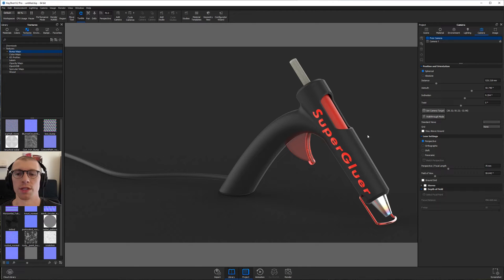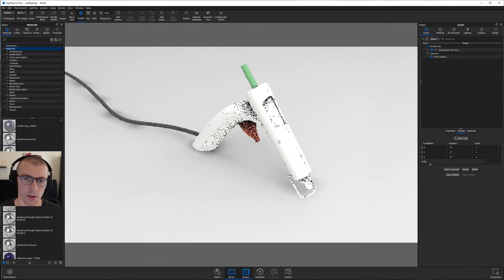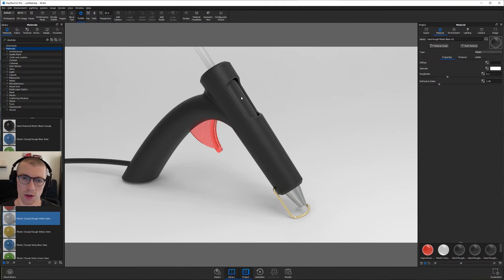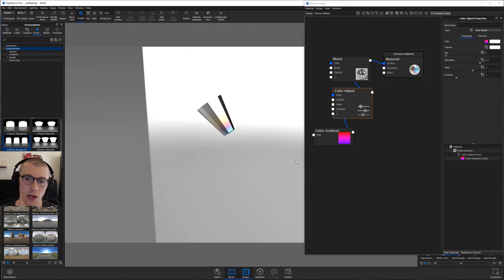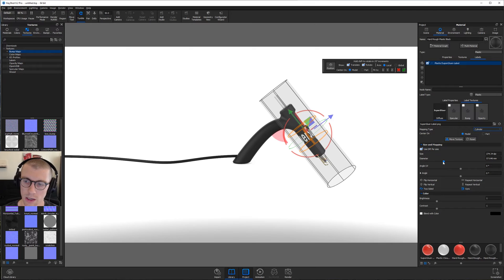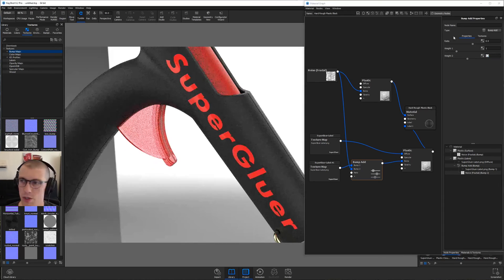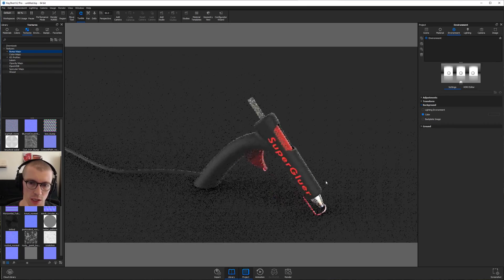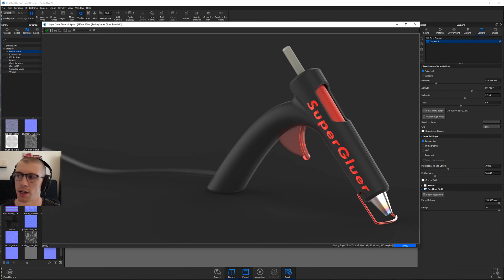Intro to KeyShot 8 For Beginners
A long overdue update to my most popular video for anyone just getting started with KeyShot.

Time Stamps
0:00 - Introduction
1:00 - Import model
1:20 - Navigation
1:32 - Move tool, fix model position
2:10 - Real-time view aspect ratio
2:23 - Applying materials
2:40 - Customize material property
3:05 - Unlink materials
3:25 - Change material type
3:54 - Temporary color palette
4:50 - Changing material colors
5:15 - Solo part
5:26 - Material graph
7:02 - Changing lighting
7:23 - Roughness texture
7:54 - Color to number node
8:40 - Show all parts
8:50 - Adding a label
9:08 - Label texture mapping
10:32 - Change label color
11:00 - Add thickness to label
11:23 - Adding bump texture to plastic
11:45 - Adding bump to label
13:20 - Background
13:33 - Add ground plane
13:44 - Render settings
14:17 - Camera setup
14:50 - Depth of field
15:18 - Render output
15:36 - Region render
16:26 - Render queue